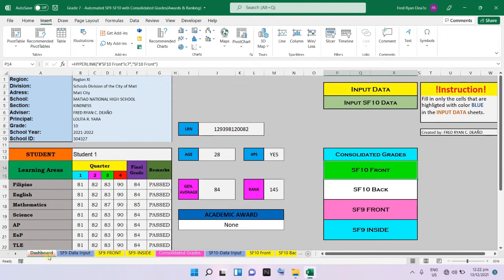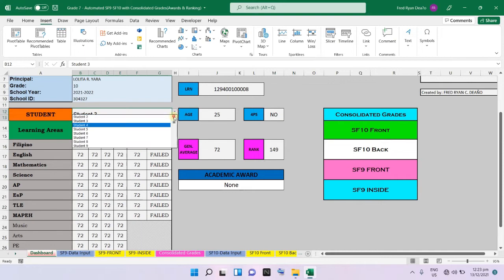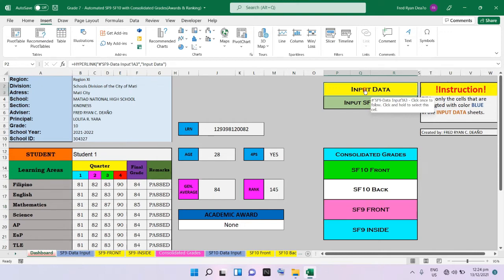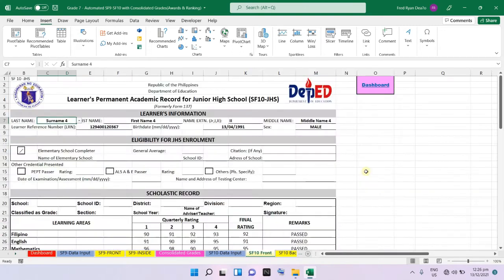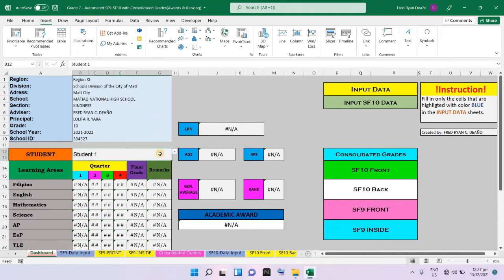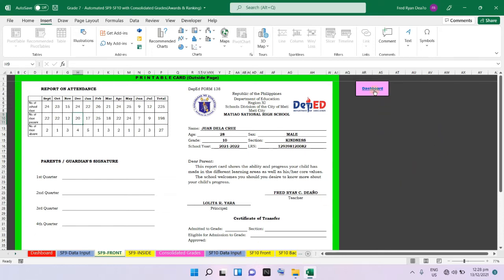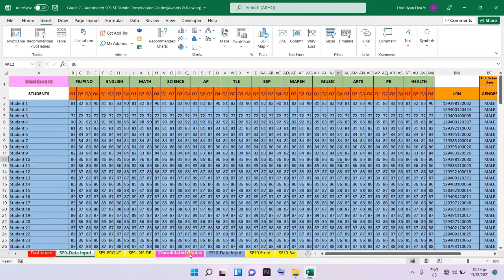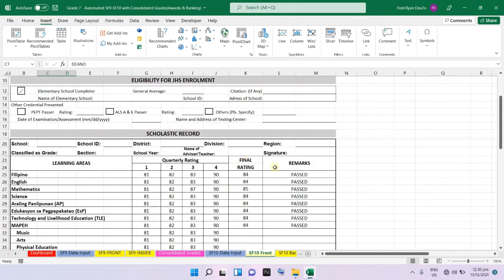Automated SF9 SF10 with Consolidated Grades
Automated SF9-SF10 with Consolidated Grades-TUTORIAL